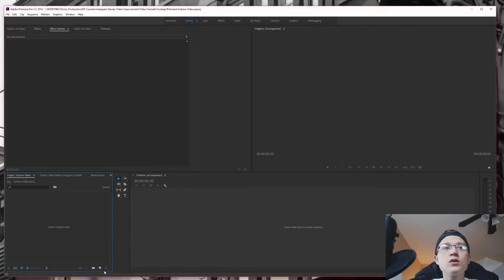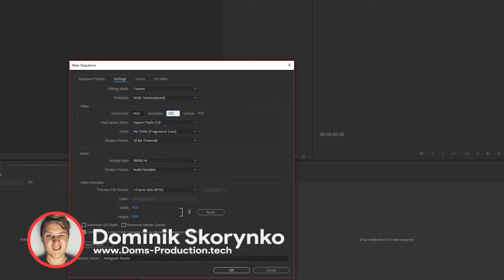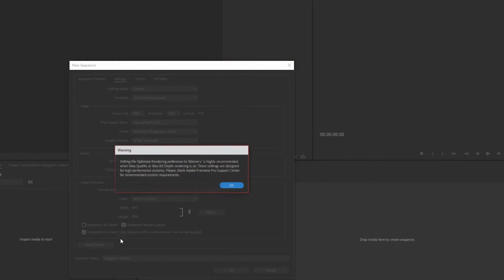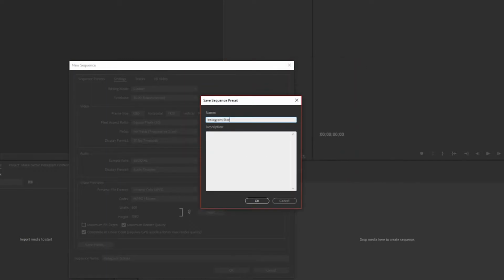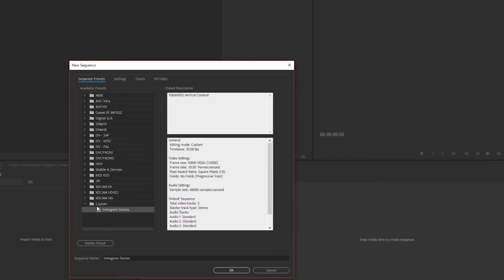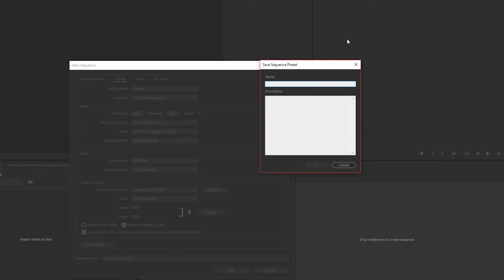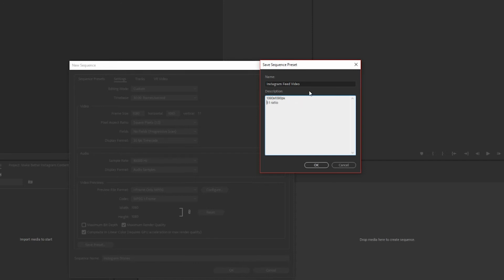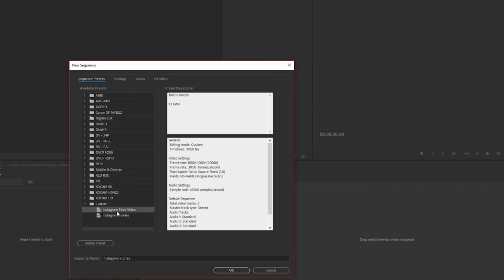Instagram Stories and Video Presets | Improve Instagram Video/Stories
Make your experience editing and making Instagram Stories and Videos easier with having the right Presets to get right on the road in mastering Instagram Video and Instagram Stories.